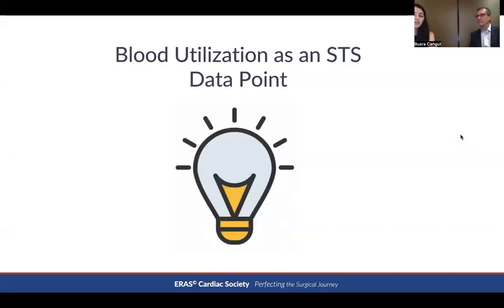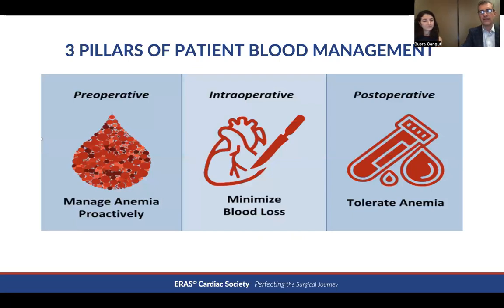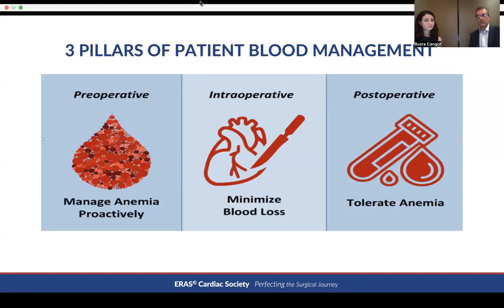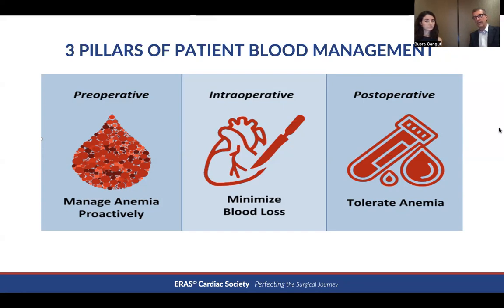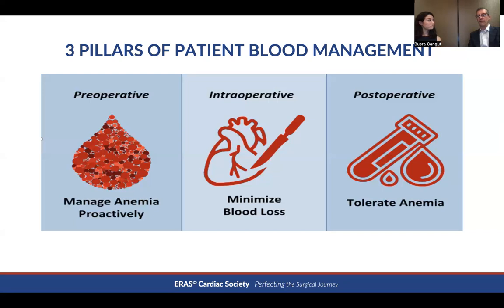Blood usage as a Benchmark Data Point